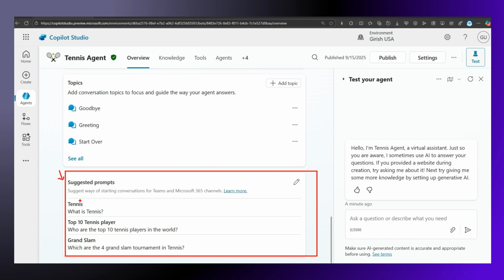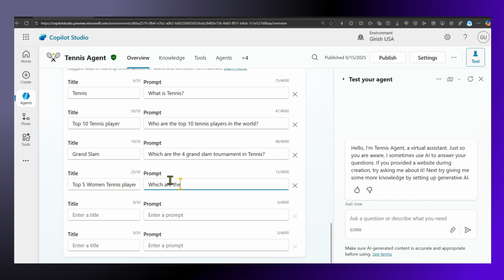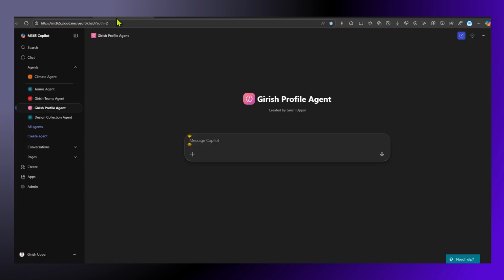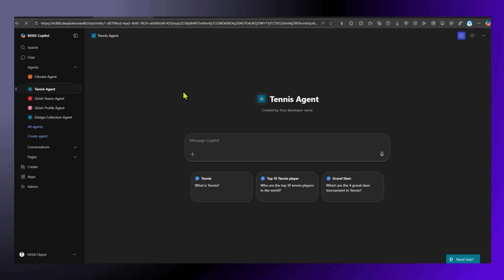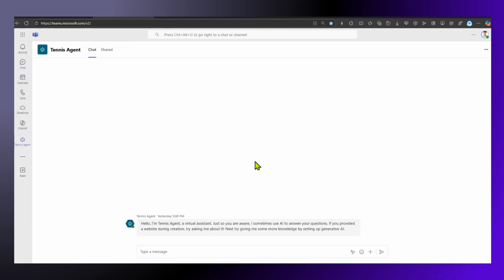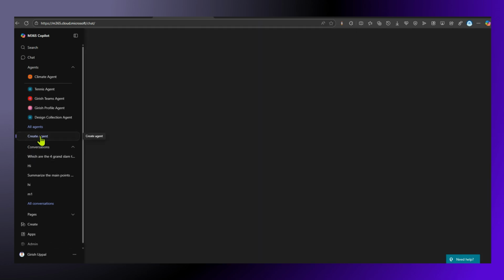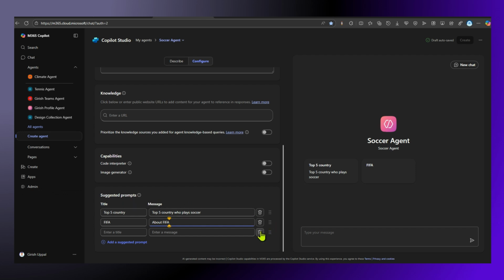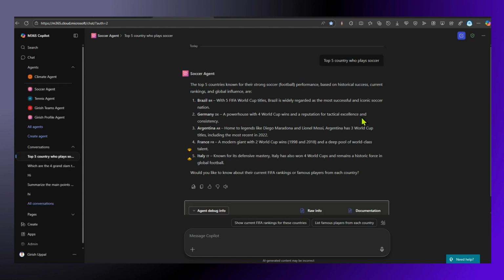Suggested Prompts in Microsoft Copilot Studio and M365 Copilot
This video explains how you can use suggested prompts while building Copilot Studio agents.

Suggested prompts are ways of starting conversations for Teams and Microsoft 365 channels.

Girish Uppal explains the suggested prompts with an example for M365 Copilot and Copilot Studio agents.